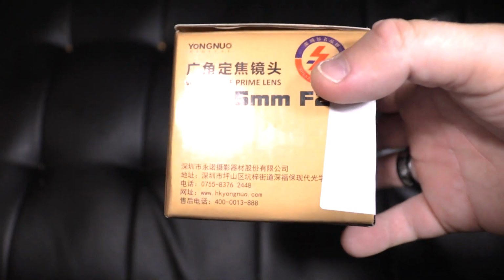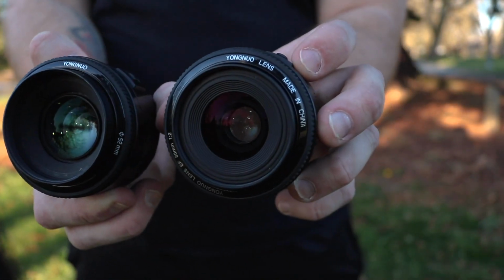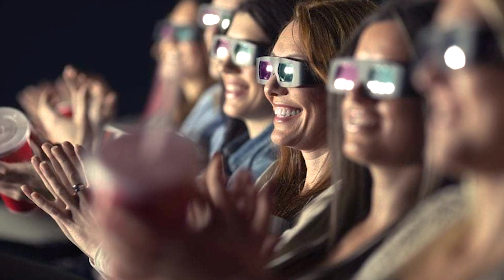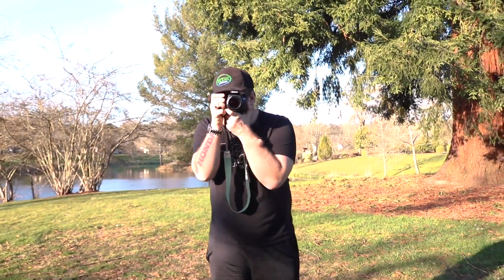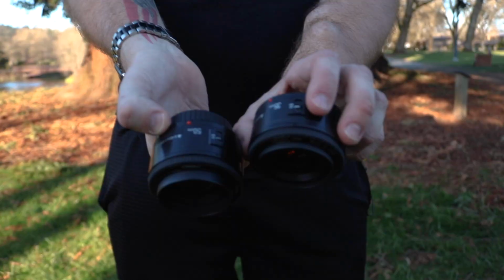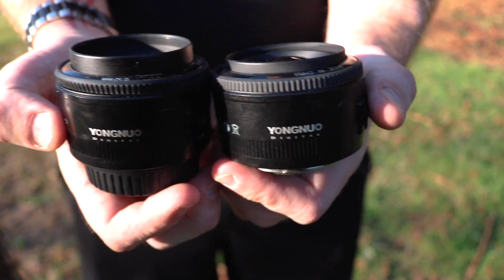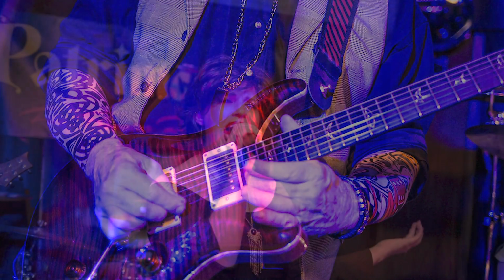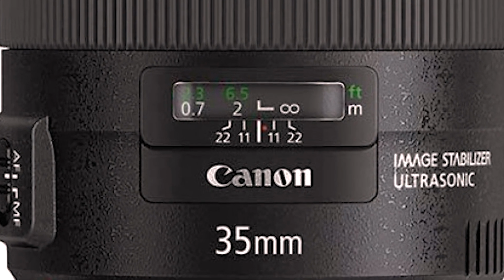REASONS TO GET A 35MM LENS ( Yongnuo 35mm Review)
In this video I will giving you 5 reasons to get a 35m lens and I will also be giving you my opinion of the Chinese made yongnuo 35mm lens, thanks to everyone who made this possible.

YONGNUO 35 F2
YONGNUO 50MM F1.8

Thank you for your continued support for my channel and for keeping my Dream Alive.

HD FILMS TEAM
(DOP/CINEMATOGRAPHER)——Taylor Tommila
(VIDEOGRAPHER)——Oren Tommila
(EXECUTIVE PRODUCER)——HANNAH ENYEART